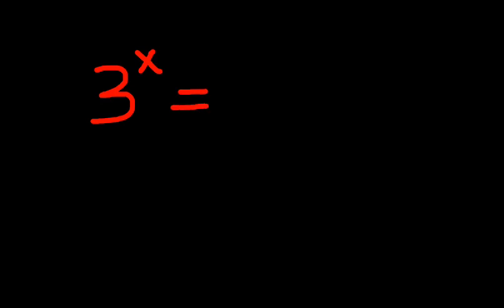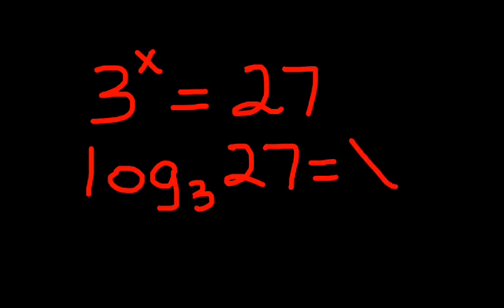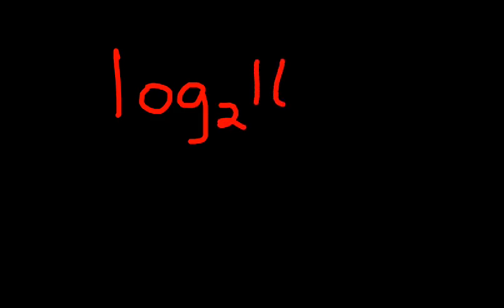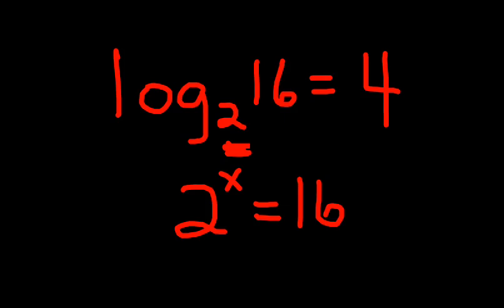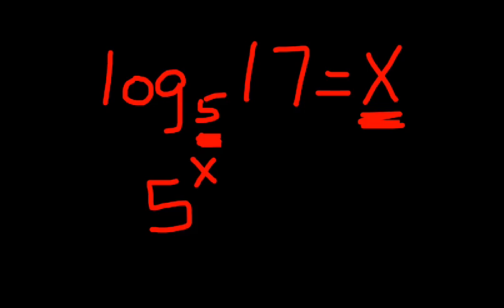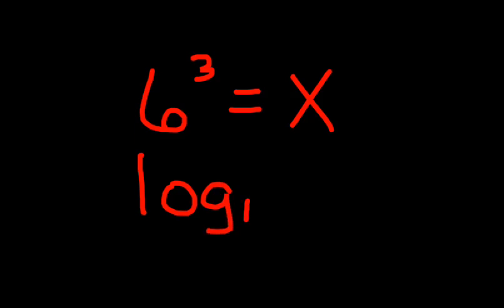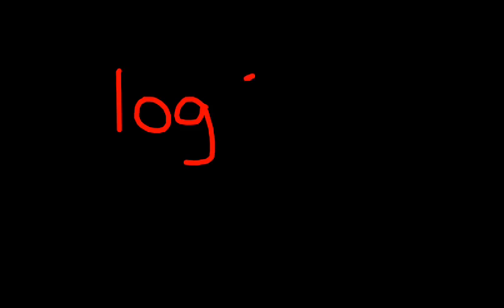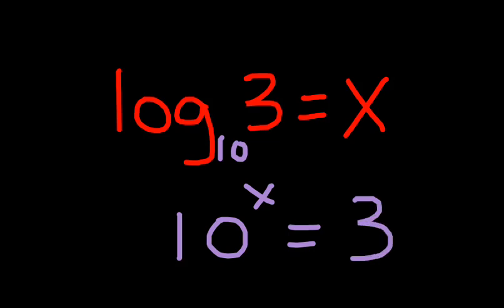Re-writing logarithmic equations in exponential form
A lesson on what logs are and how they can be changed from logarithmic form to exponential form and back.

Video highlights:
00:00 Introduction
00:15 Example of exponential equation rewritten to a log
01:12 Example of a log rewritten in exponential form
02:18 Another example of a log rewritten in exponential form
03:00 Example with a missing argument
03:40 log(3) = x example of rewriting a common log